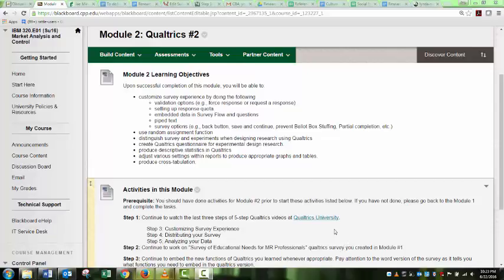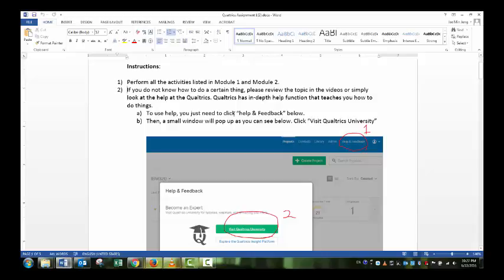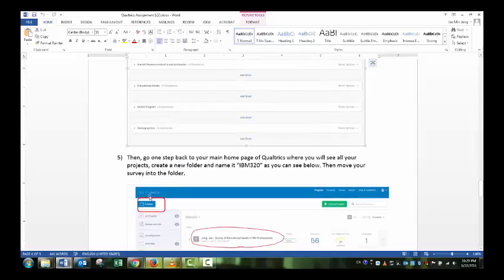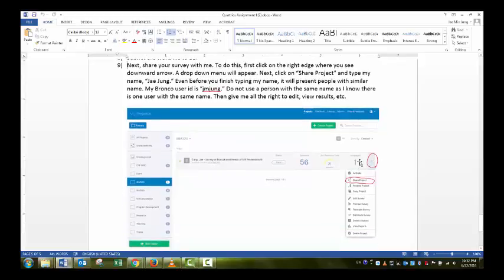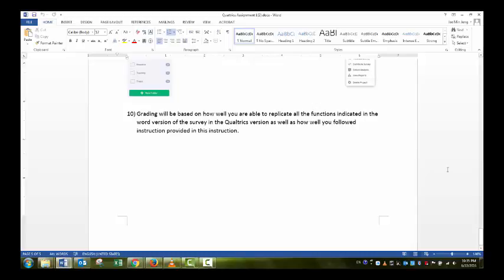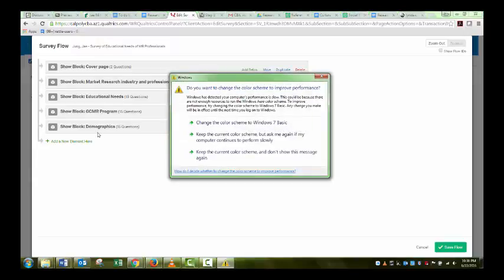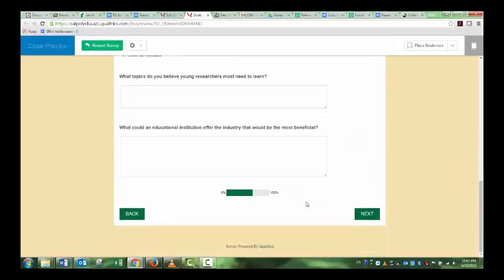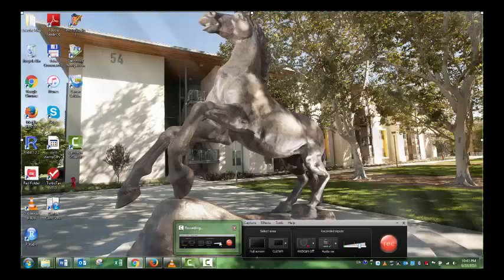Qualtrics Assignment 1 M02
The second part of Qualtrics Assignment #1